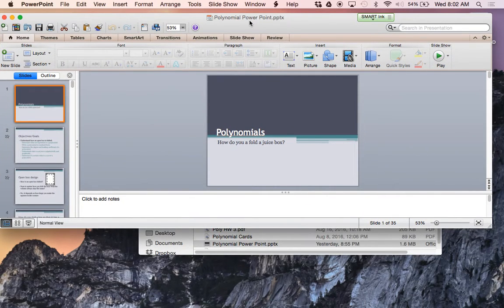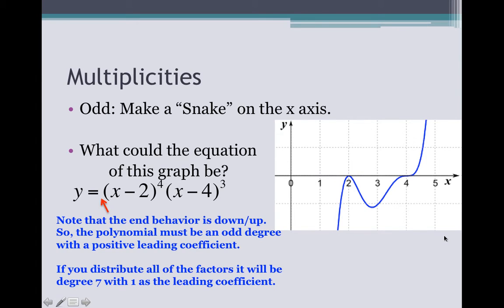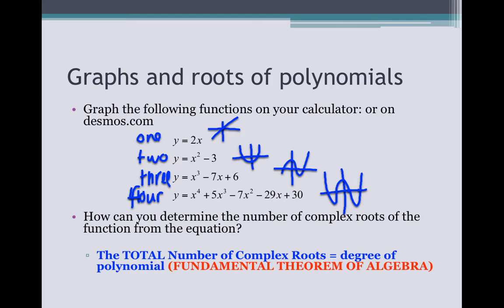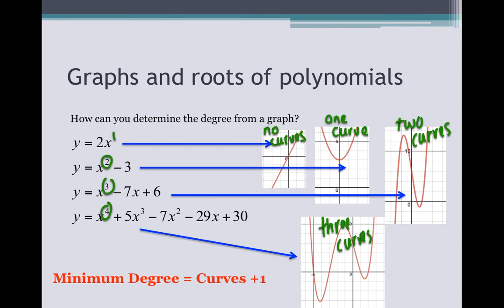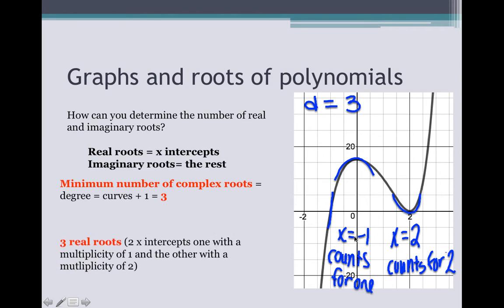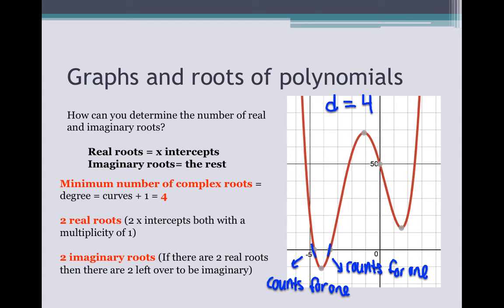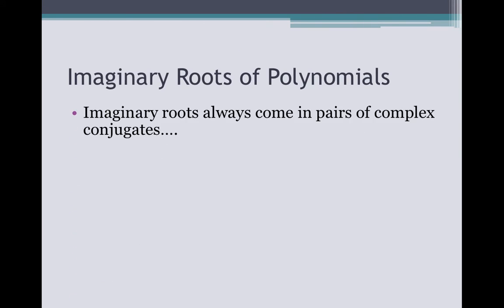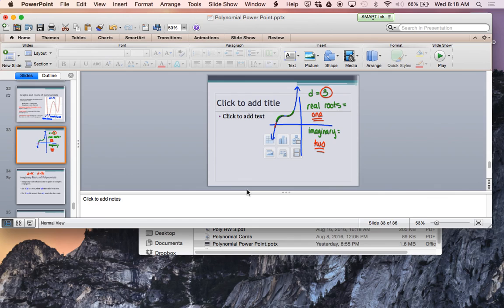Complex Zeros from Graphs Notes